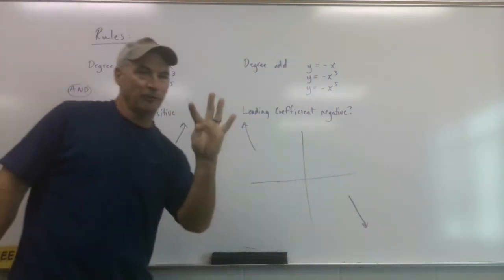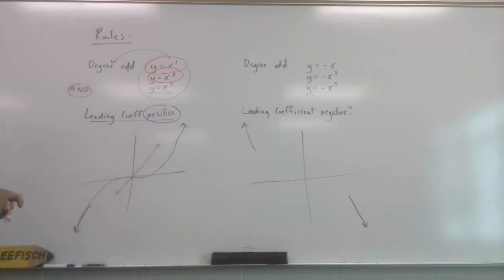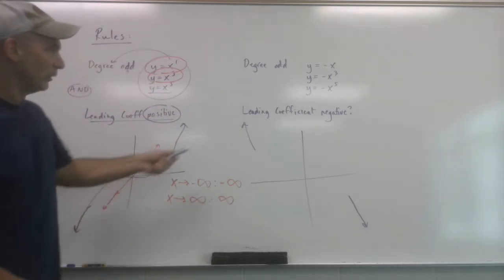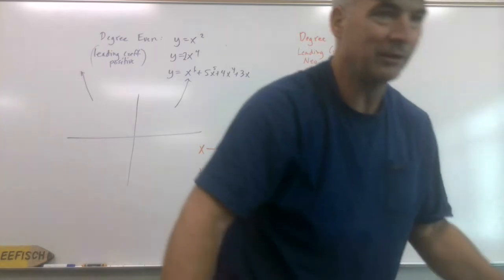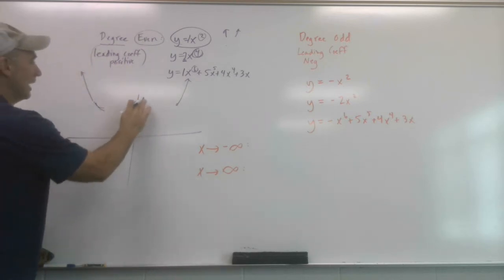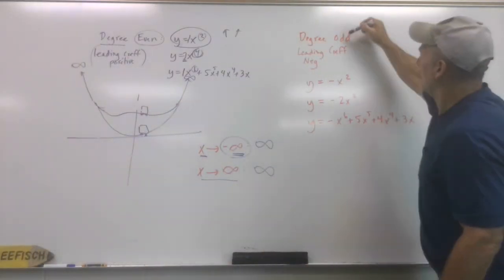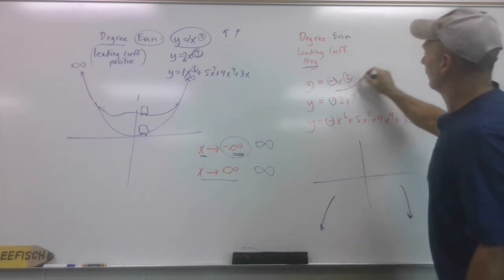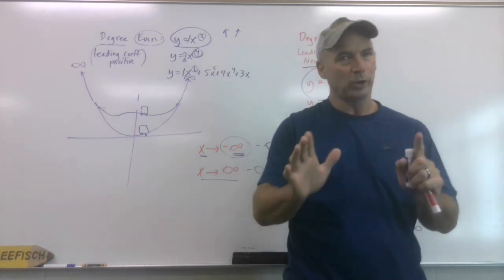Alg II- 3.1 Day 1: Pre Lesson (part 2 of 2)-End behavior of Polynomials